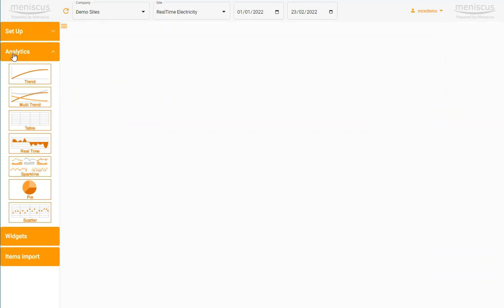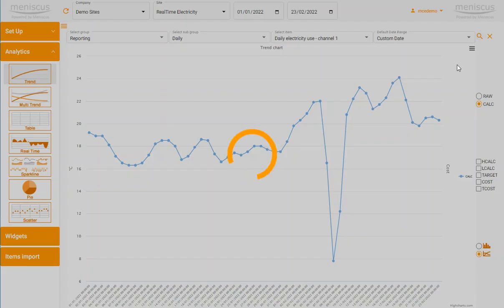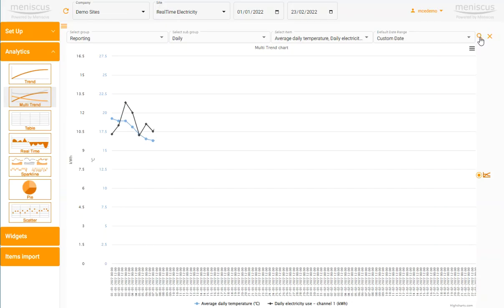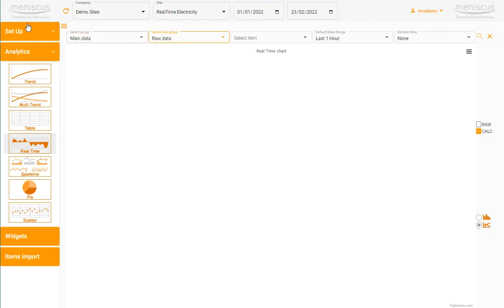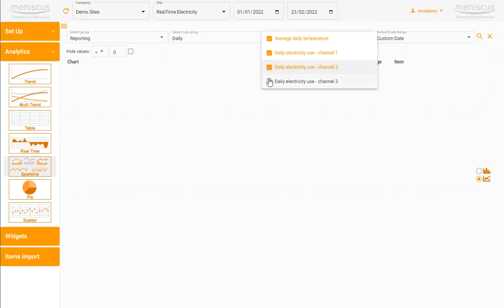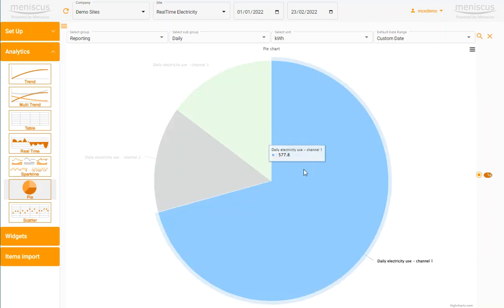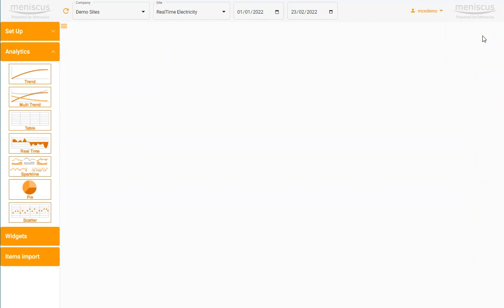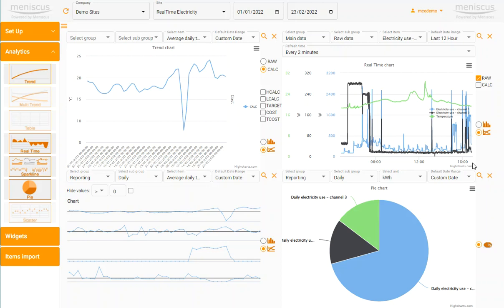MCE Analytics Engine - overview of graphing features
Overview of how to use the graphs available in the MCE web client to view your data. These graphs are part of the web client application and the widget graphs are used if you want to build your own dashboard.